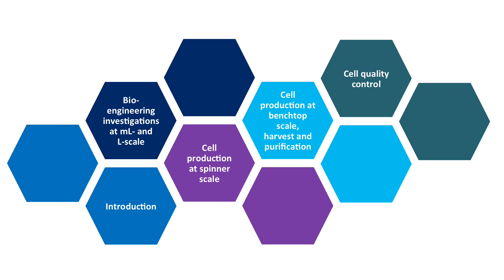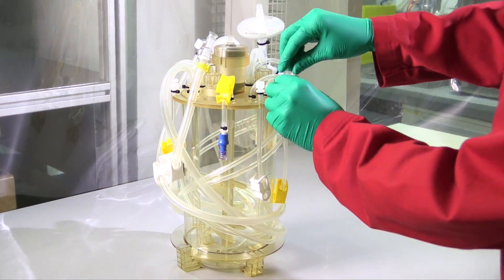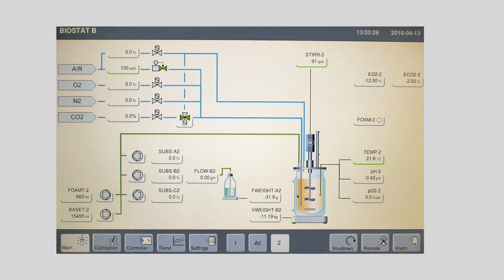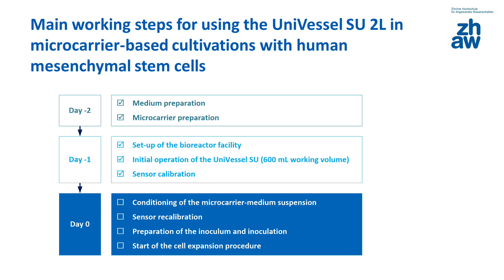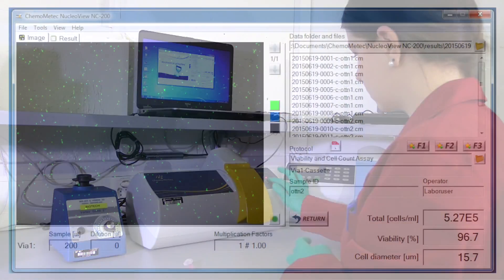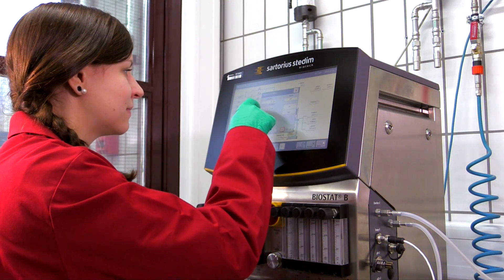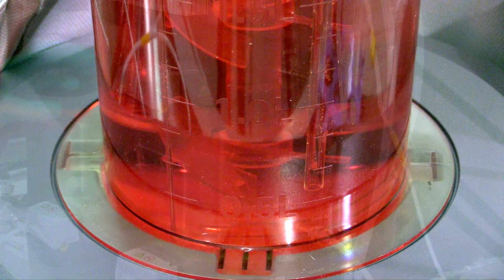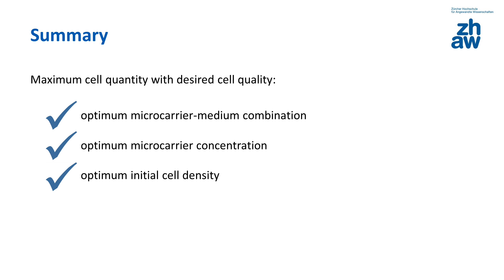Part 4: Cell production at benchtop scale, harvest and purification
Part 4 of 5, Expansion of human adipose tissue-derived mesenchymal stem cells in stirred single-use bioreactors
This video is part of the video series Expansion of human adipose tissue-derived mesenchymal stem cells in stirred single-use bioreactors. In the present part we focus on microcarrier-based cultivation in a stirred benchtop bioreactor, the UniVessel SU from Sartorius Stedim Biotech.
Producer: ZHAW Institute of Chemistry and Biotechnology, Centre of Biochemical Engineering and Cell Cultivation Technique,